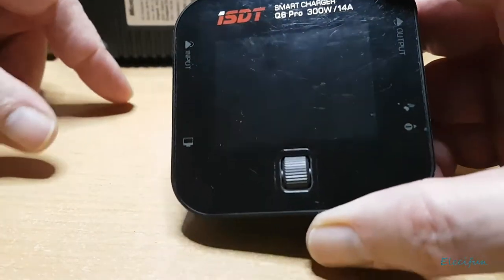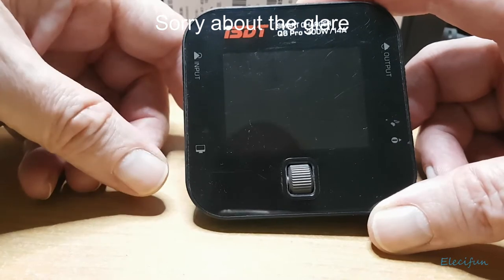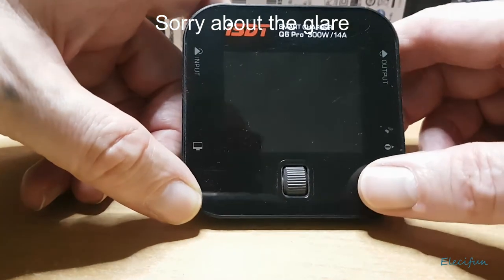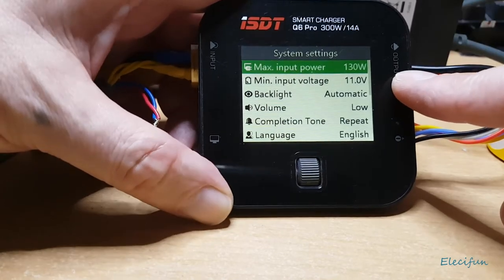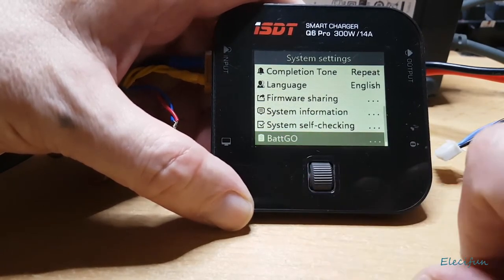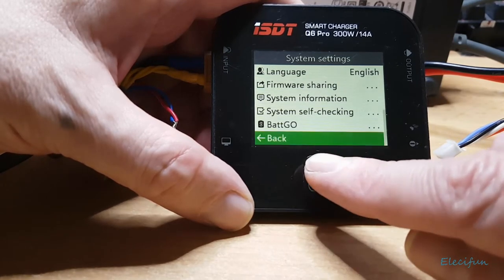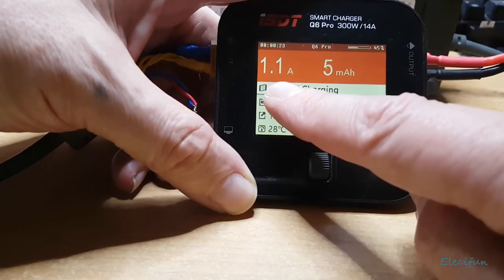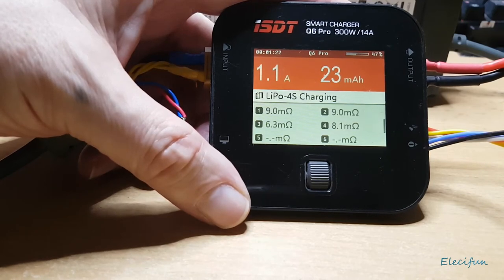ISDT Q6 Pro Smart Battery Charger REVIEW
Honest review about the ISDT Q6 Pro Smart Battery Charger.
After using the charger for nearly 200 charges and over two years Elecifun gives thoughts about the product.